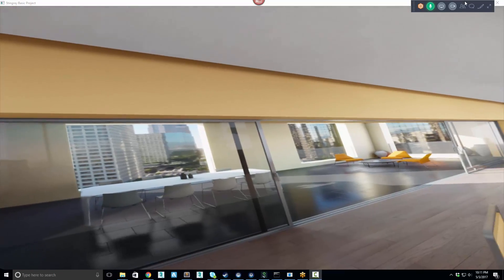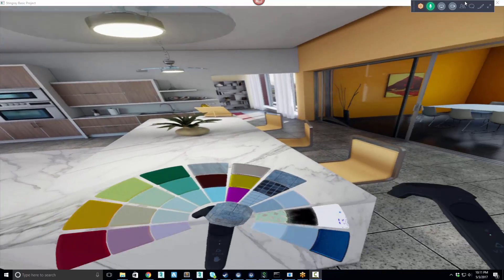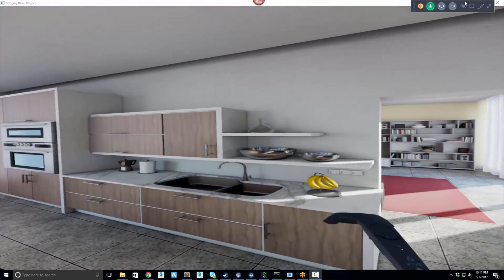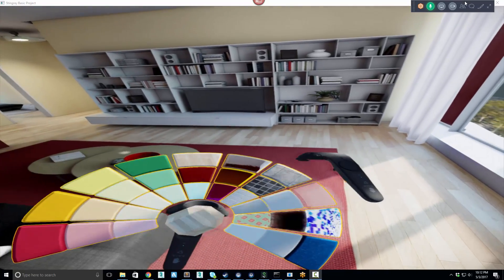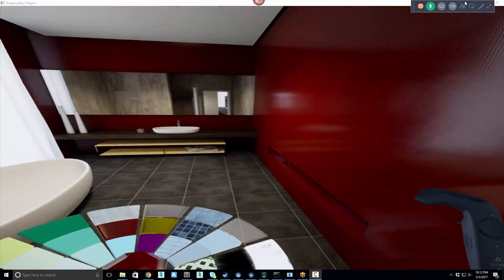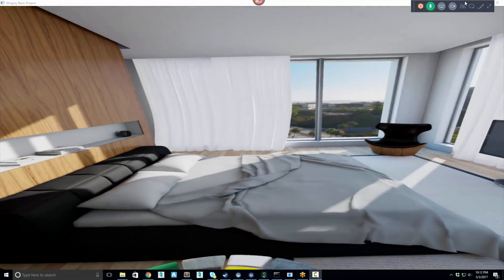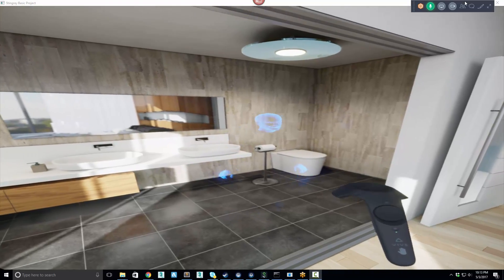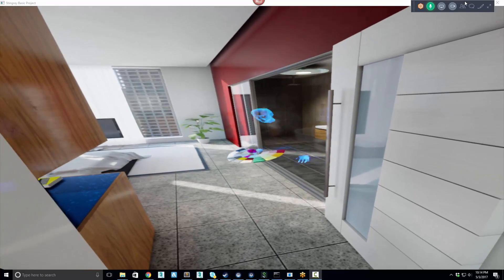Enterprise VR: Architectural Multi-user Optioneering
The great Jeff Wilson joins me as we explore the power of VR for industrial applications. In this video, we demonstrate the ability to modify materials on objects in a multi-user environment. This project was created with the now defunct Stingray game engine but the principals can be applied just as easy to another game engine like Unity or Unreal.